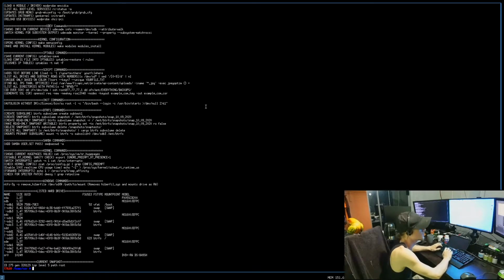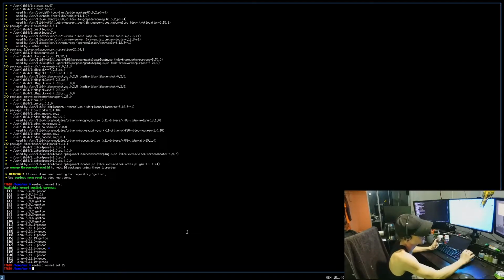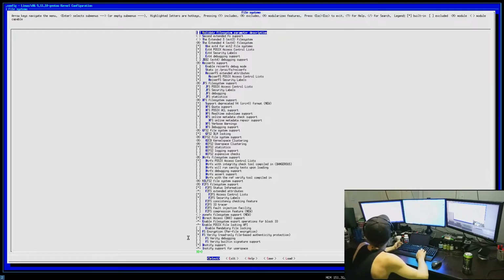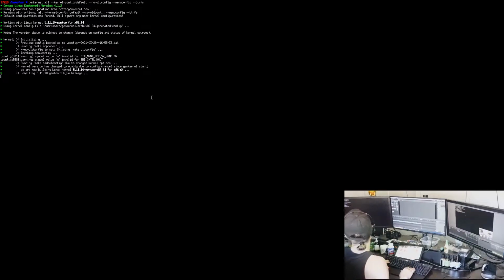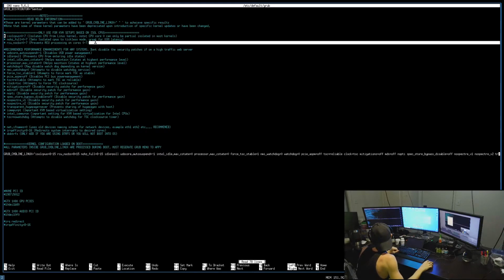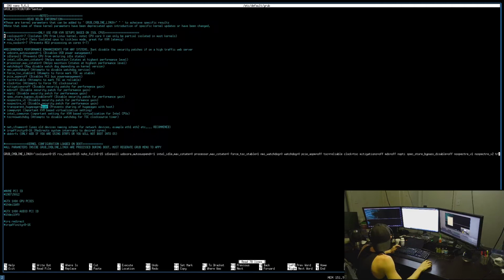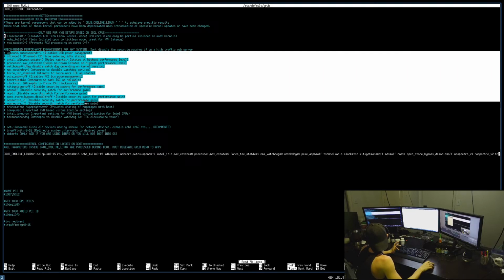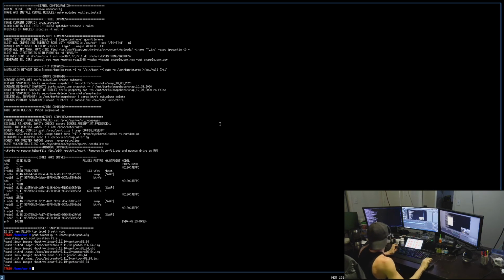Gentoo Kernel Upgrade Procedure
Estimated Time: 10min – 1hour
Number Of Commands: 9-10
Difficulty: 6
Requirements:
Computer Running Gentoo
Internet
Notes: This is based on if you have a current running installation of Gentoo and you are wanting to upgrade your kernel.